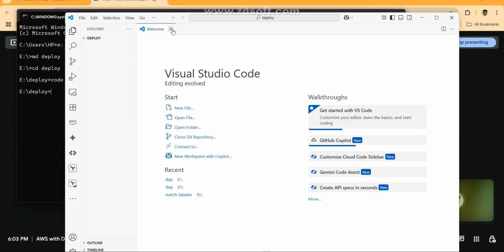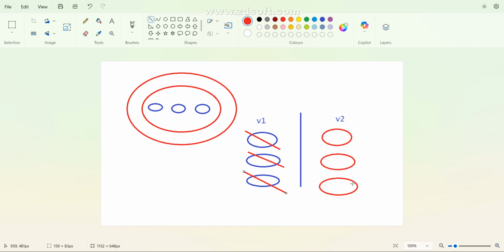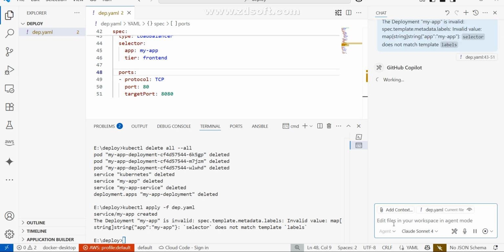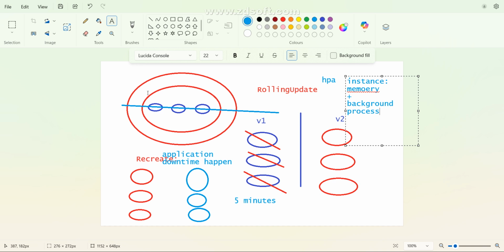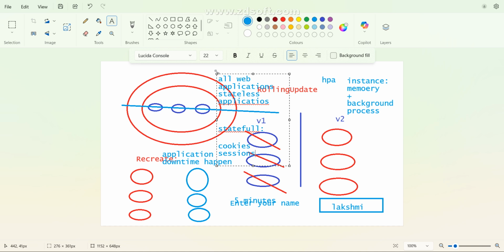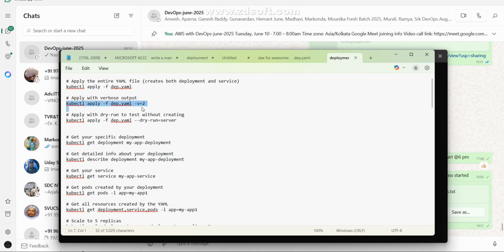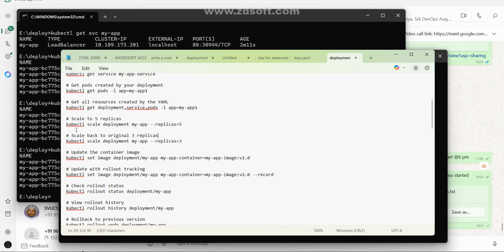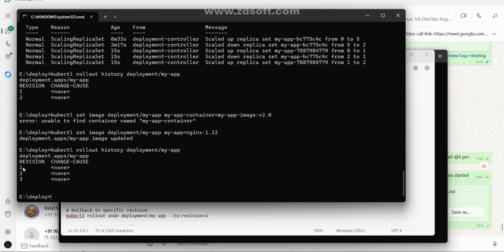k8s class for deployment